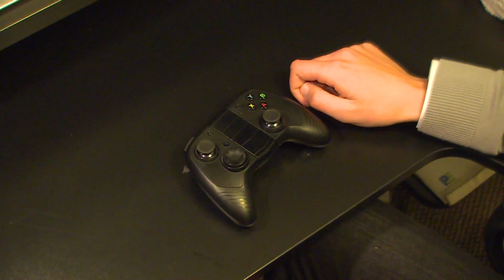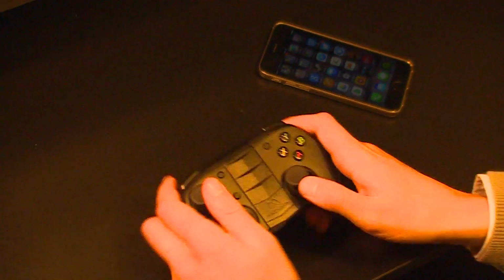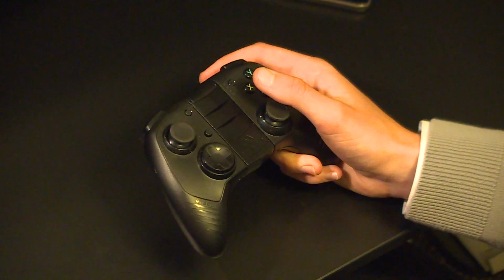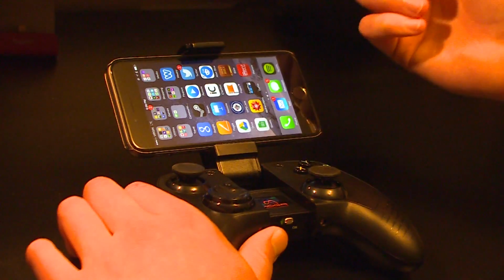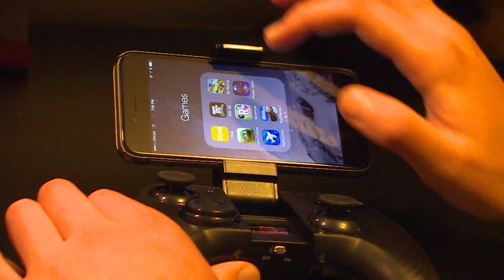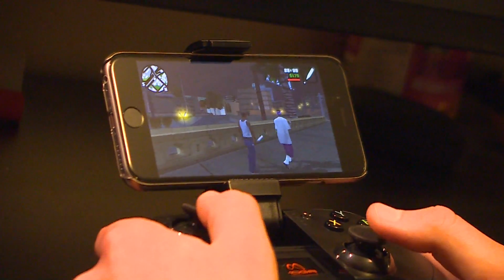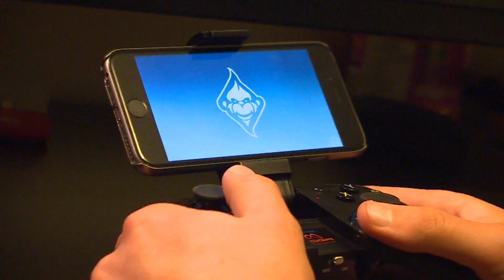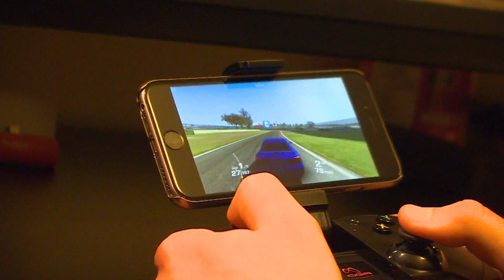Moga Rebel Review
Moga Rebel bluetooth controller for iPhone and iPad review and gameplay demo.